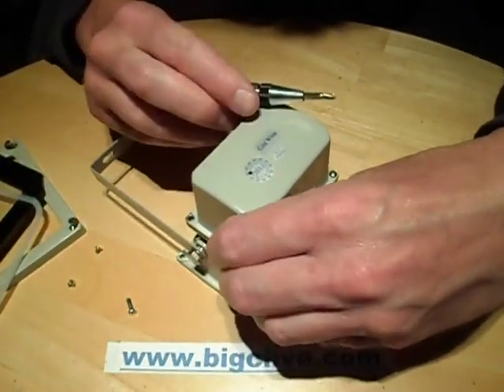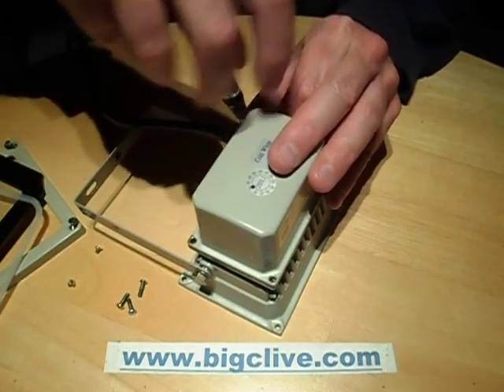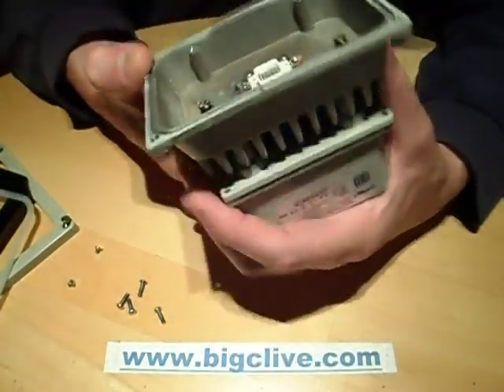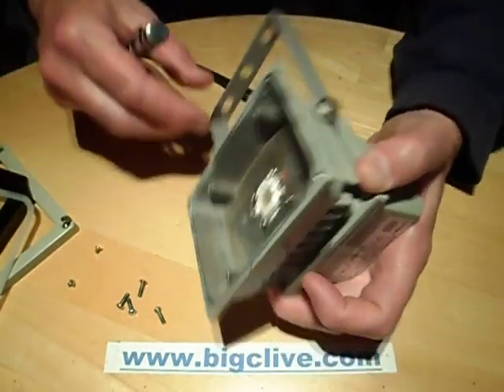A look inside a typical 10W LED floodlight.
This is a look inside a typical 10W LED floodlight.
These lights tend to have a back and front assembly.  The back assembly is where the electronic driver (ballast) is located and the front assembly is basically a big heatsink for the LED and a reflector and front glass arrangement.
These lights are very serviceable and hackable.  They tend to use standard 10W LED modules and matching power supplies.  It's usually easy to swap the LED for either a new white one or a colour of your choice.  In this light I swapped the original cold white LED for a blue one.
It's important to note that the 10W LEDs have an array of 9 chips in them and they can be wired in one of two ways.  All in series giving a combined voltage of about 27V and a current of about 350mA, or as a series parallel array of three sets of three LEDs in series all wired in parallel.  In the latter case the voltage will be around 9V at about 1000mA (1A).  The first LED I fitted was a 9V type and caused the light to strobe as the ballasts overload protection circuit kept kicking in because the ballast was designed for the higher voltage and lower current version.
For the cost these lights are actually quite outstanding.  The design is very good in that the LED is directly mounted to a very capable heatsink on the outside of the unit.  The separation of the ballast and LED is good because it keeps them thermally separated.  As always with Chinese lights, check the integrity of the earth connection.  They don't seem to take grounding too seriously.